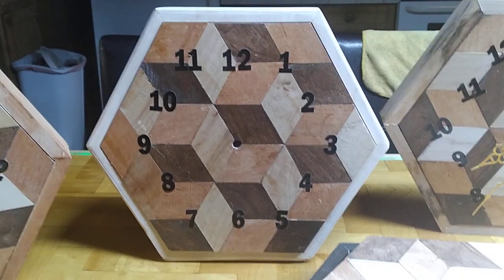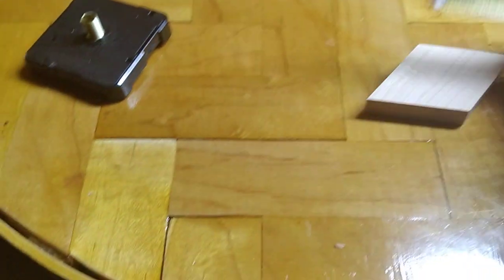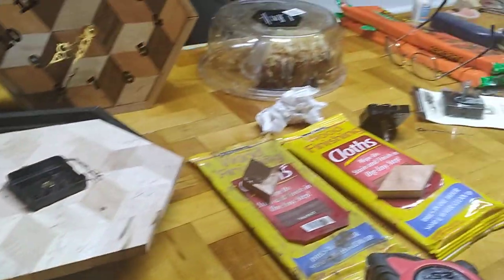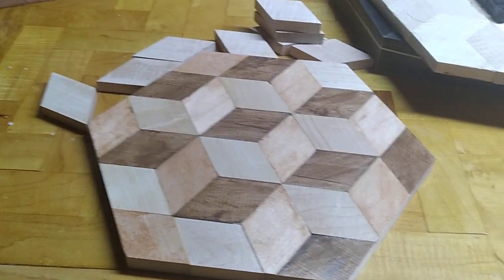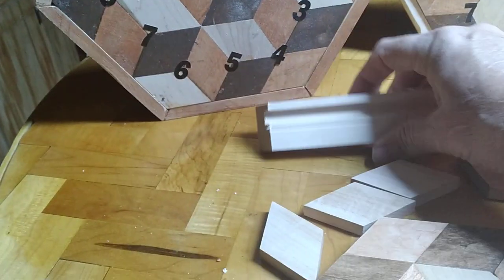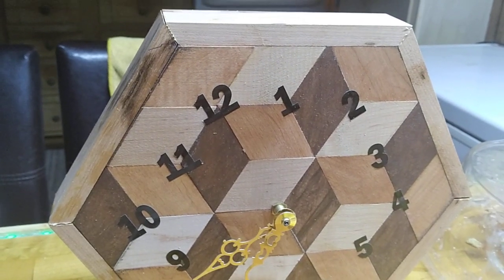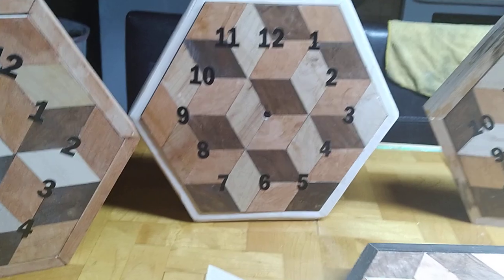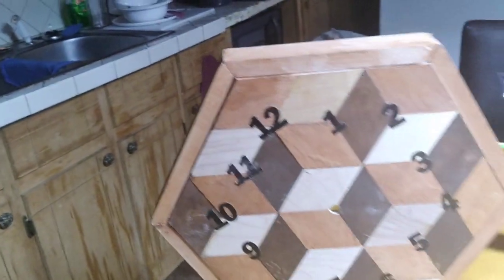3D clocks rough video